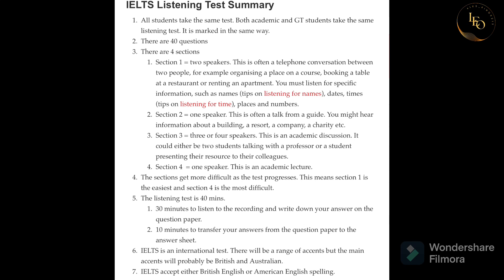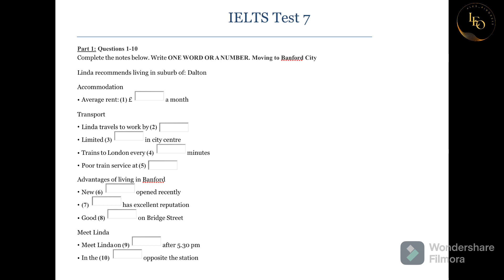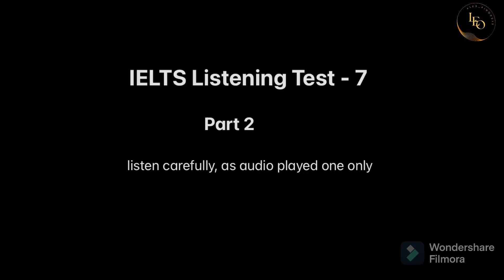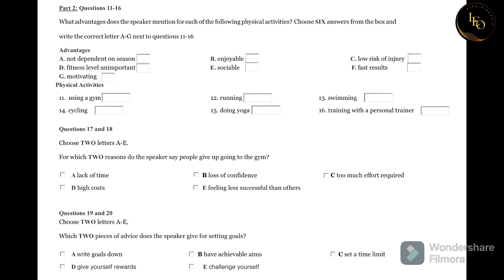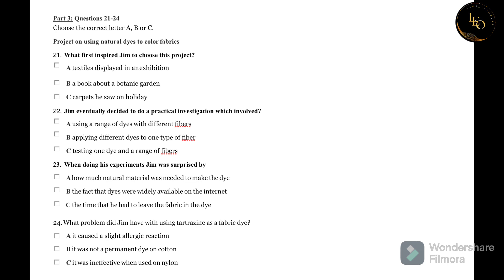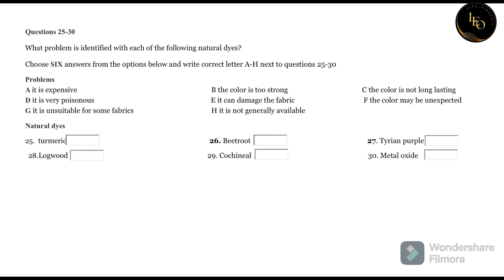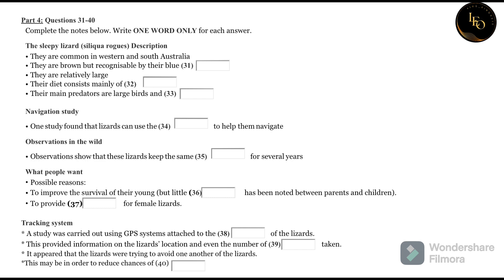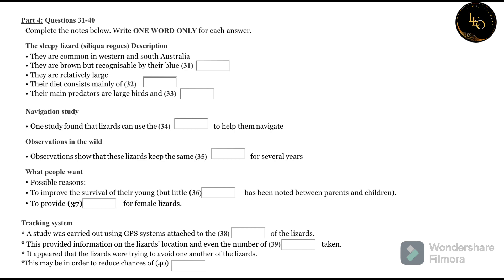Latest IELTS Listening Test 7